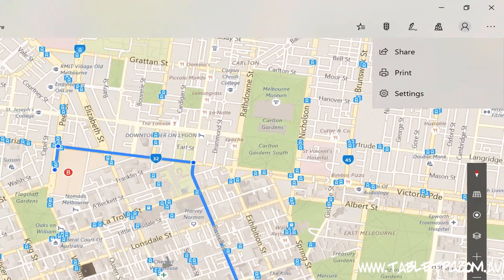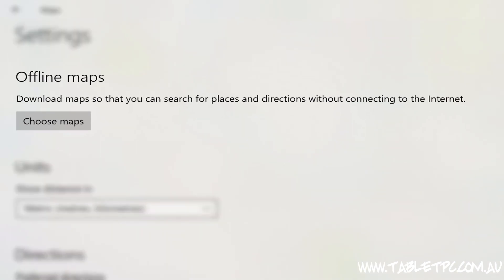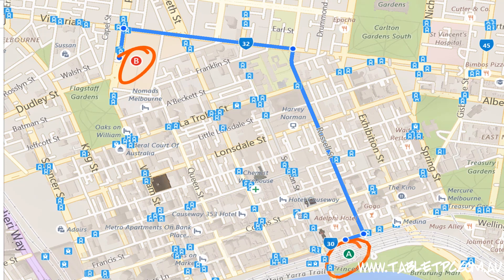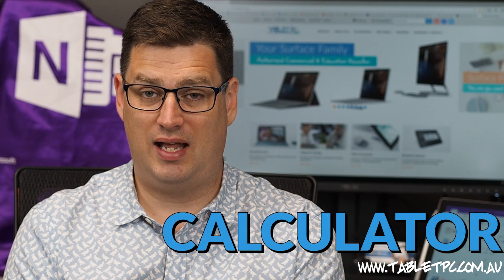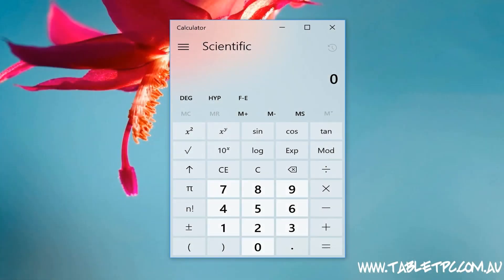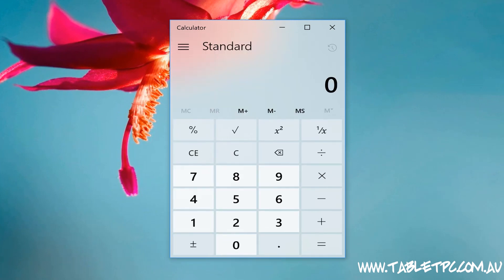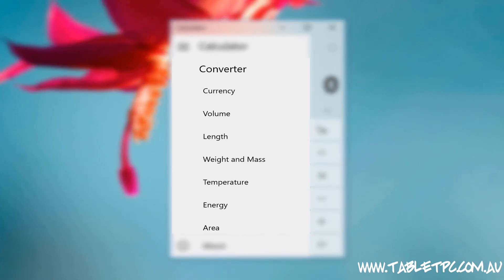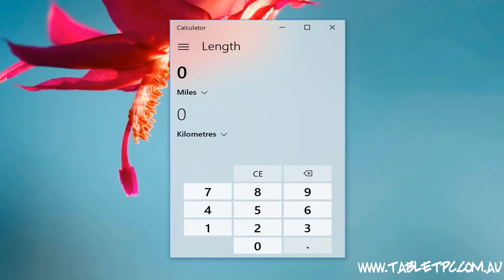My Favourite Productivity Apps for Surface PART ONE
Do you want to be more productive with your Surface Pro? Take a look at our must have productivity apps. Part two coming soon!